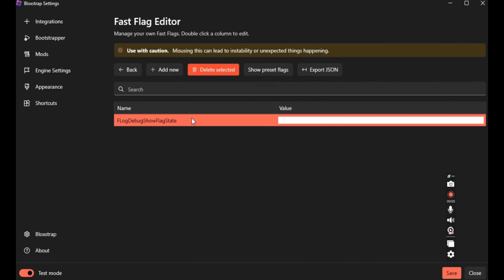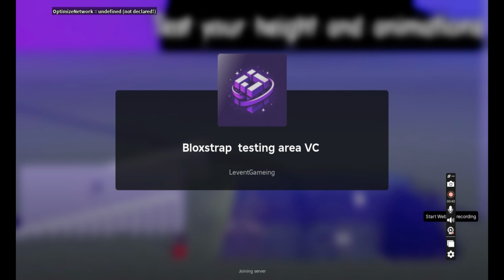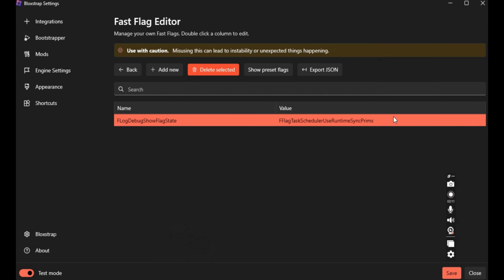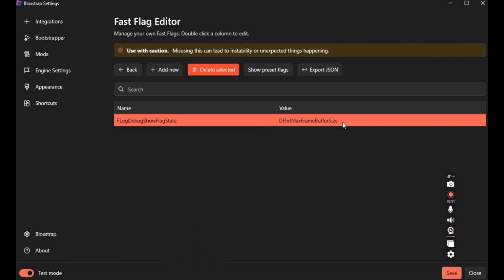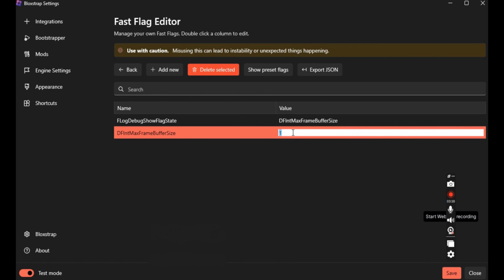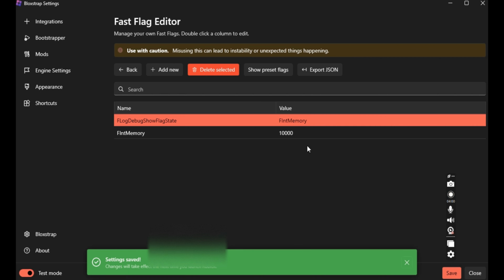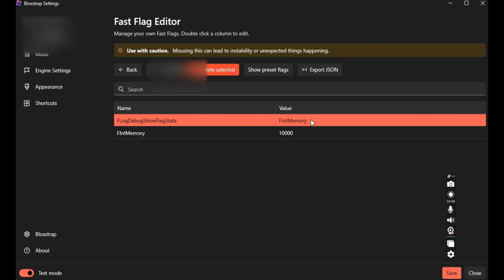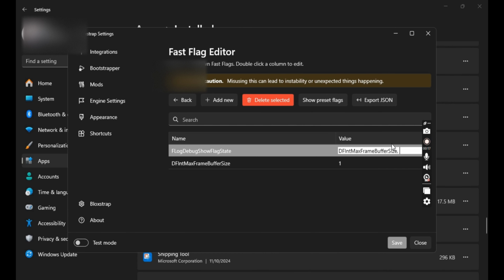How To Debug FastFlags!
Going Over FLogDebugShowFlagState